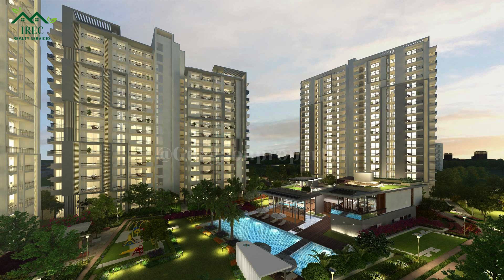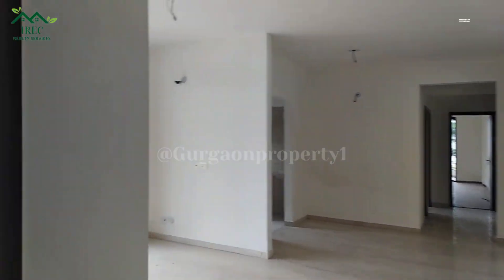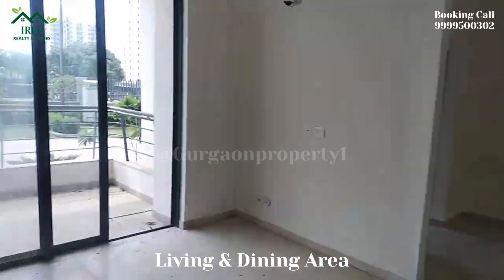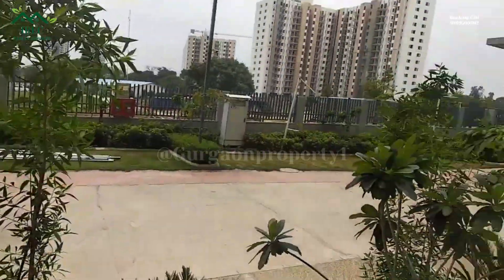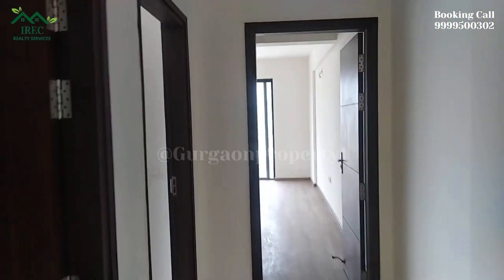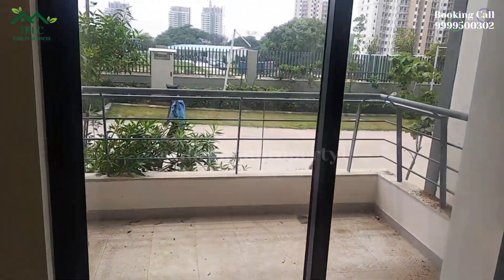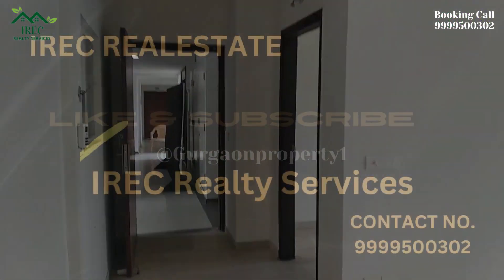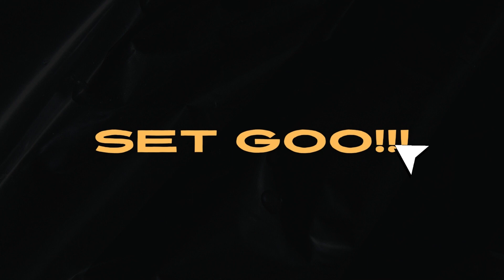Godrej Oasis Sector 88A Gurgaon | 2 BHK + ST Apartment | 1616 Sq.Ft | Dwarka Expressway | 9999500302